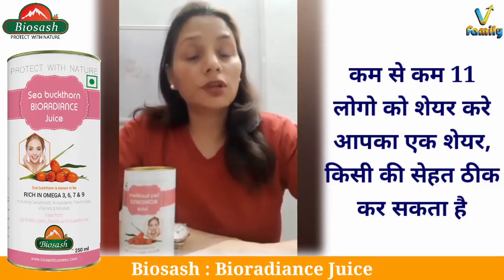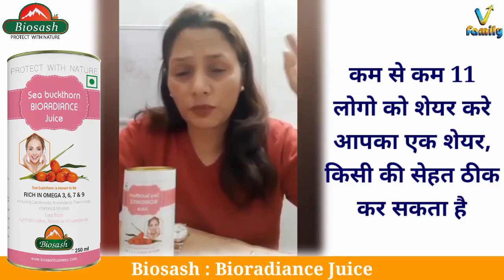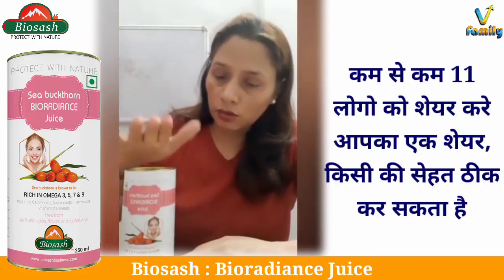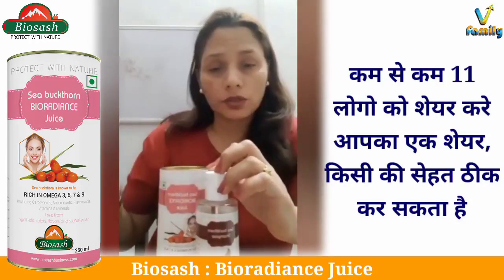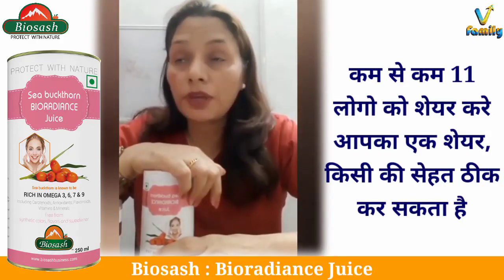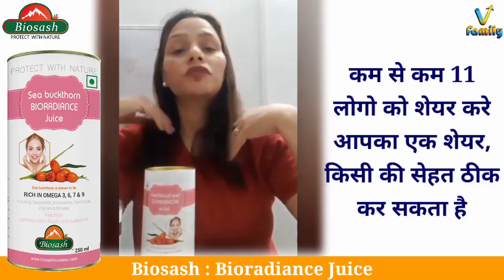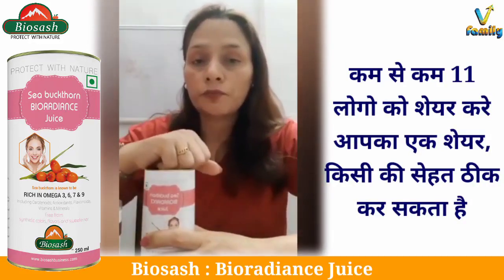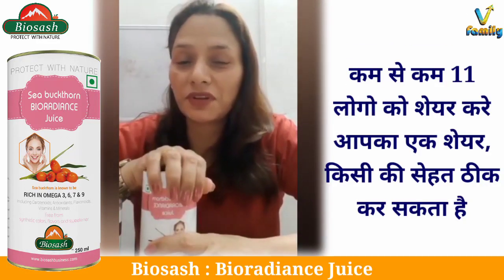Bioradiance Review || Founder of Biosash V FAMILY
Sea Buckthorn

यह स्पेशल पौधा हिमाचल प्रदेश और उत्तरांचल में पाया जाने वाला औषधि का भंडार है। इस रसीले फल का इतिहास बहुत ही पुराना है। इसका सेवन करने से कई गंभीर बीमारियां जैसे कैंसर, डायबिटीज से निजात मिल जाता है। जानिए इसके और फायदे...